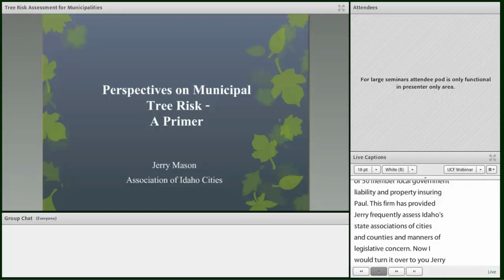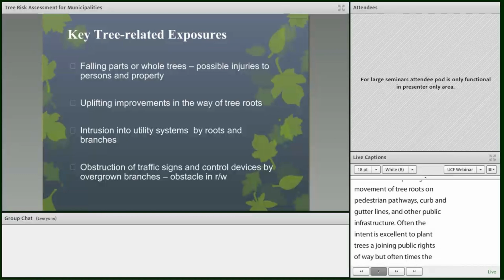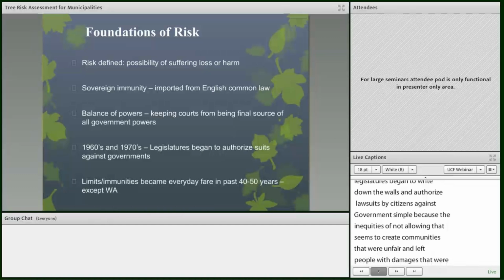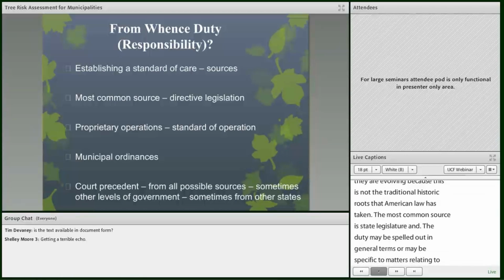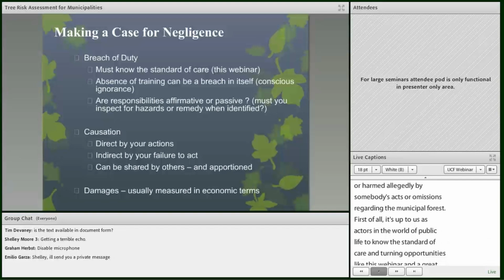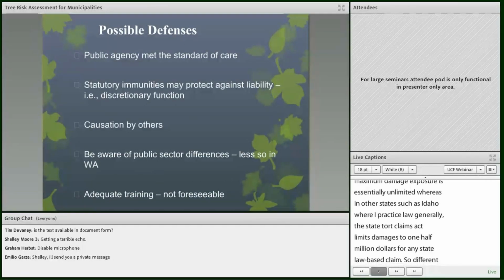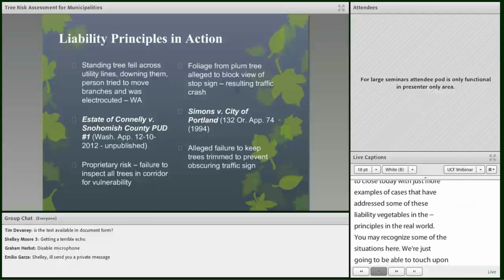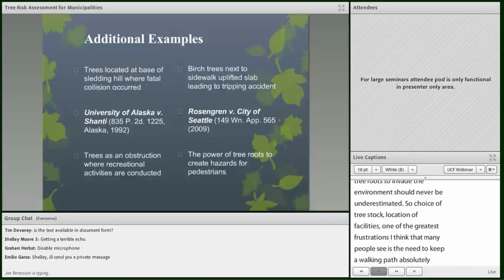Urban Forest Connections | Tree Risk Assessment for Municipalities | Jerry Mason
1/2 Tree Risk Assessment for Municipalities

If a tree falls in your city and there is someone around, does it make a lawsuit? The trees in our cities provide us with many benefits, but they also come with a risk. Left unmanaged or unmonitored, the trees in our parks and along our streets can turn from assets into liabilities. Without proper care, urban trees can create management and financial headaches for city officials. The International Society of Arboriculture has issued a Best Management Practices guidebook on Tree Risk Assessment that is changing the way cities look at tree hazards and managing risk. In this webinar, attorney Jerry Mason and urban forester Paul Ries will cover critical information that community leaders need to know about tree risk, city responsibilities, best management practices, and more.
NEWSLETTER:
RESOURCES:
XXX